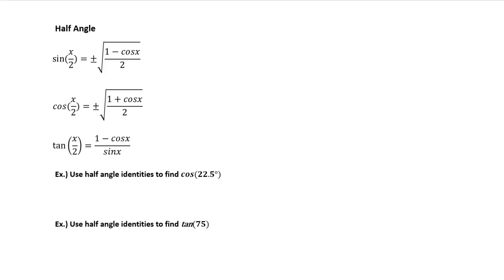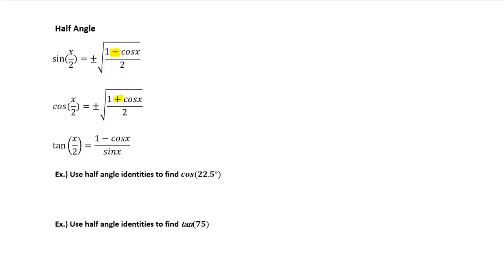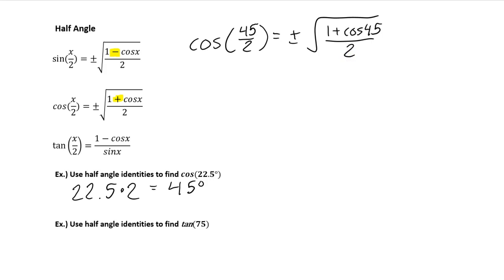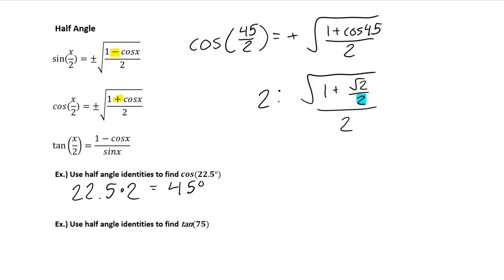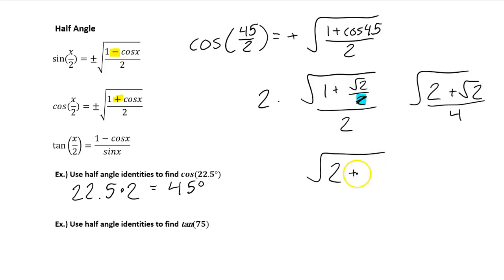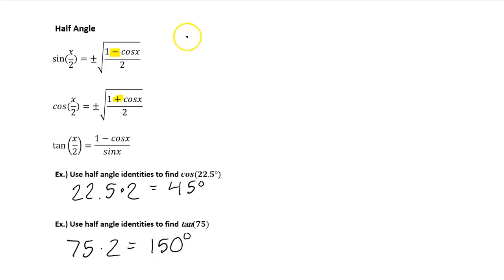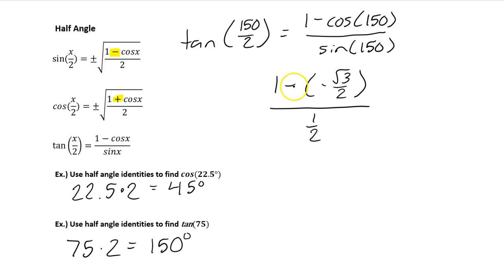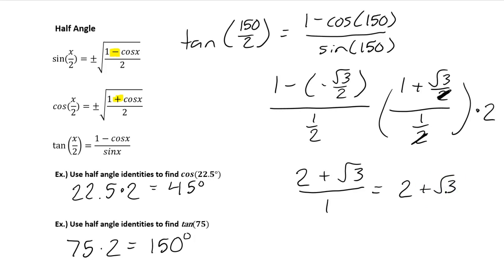MAT 172 Video 19